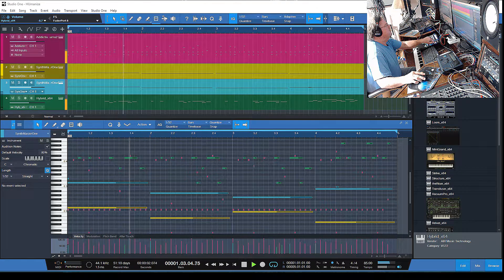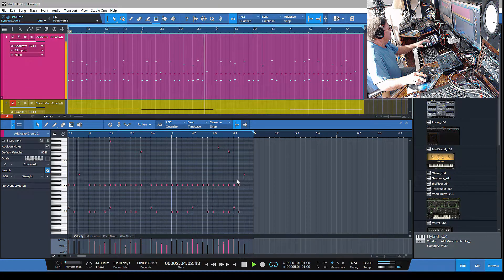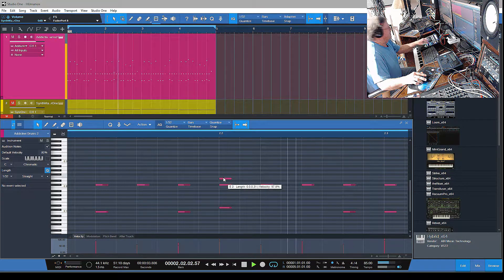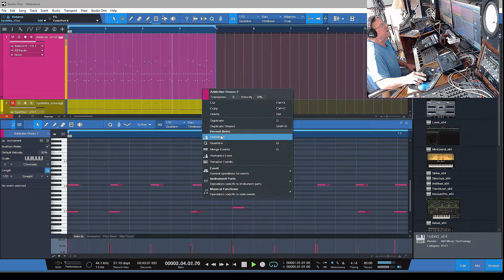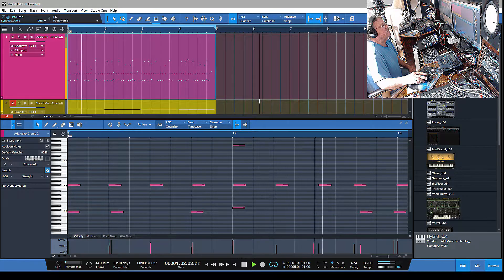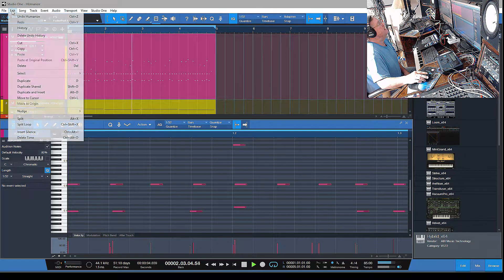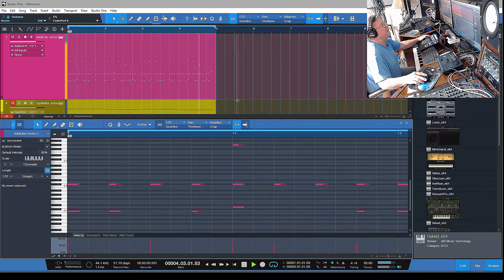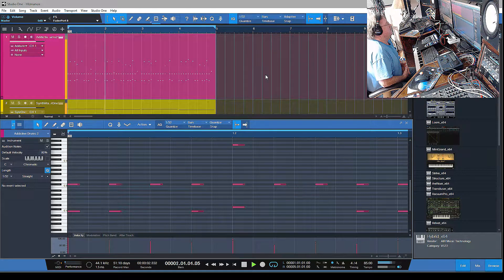PreSonus Studio One - Tip of the Day - How to "HUMANIZE" your music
Sometimes you might use MIDI files that are too rigidly quantized.  You want some "feel' to the music.  More "authentic" (for what's that worth!! ).
Here's how you can "Humanize" (randomize) your "strict to the grid" MIDI tracks.